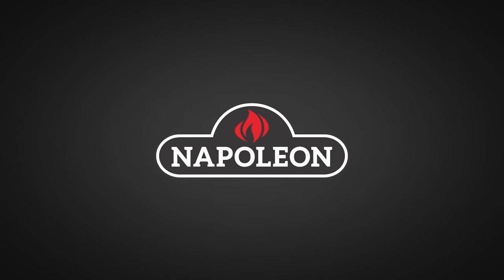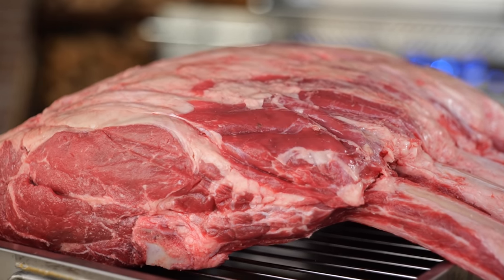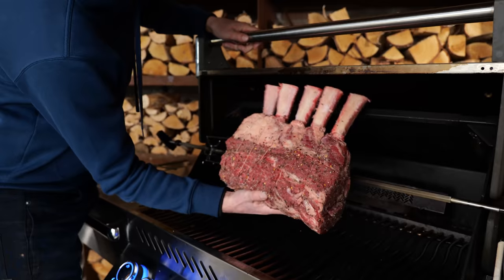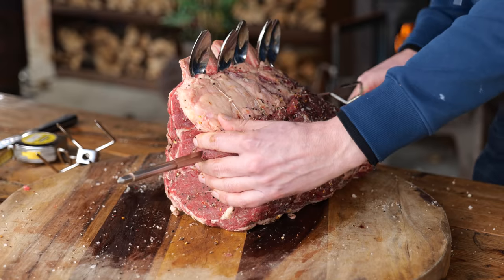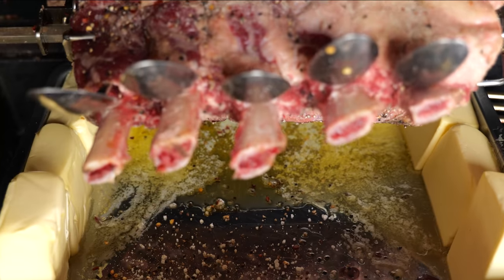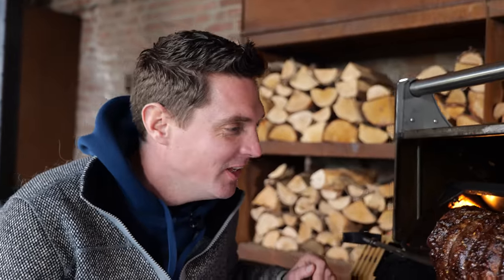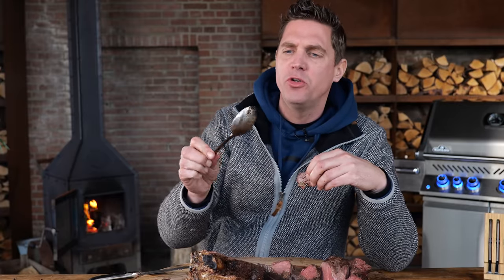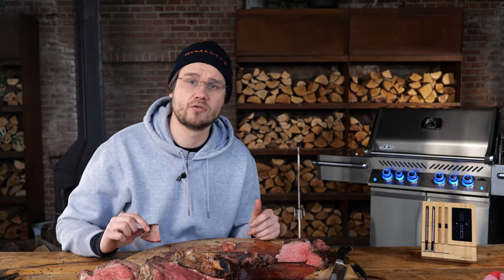Genius BBQ invention -- Self Butter Basting Rib Roast